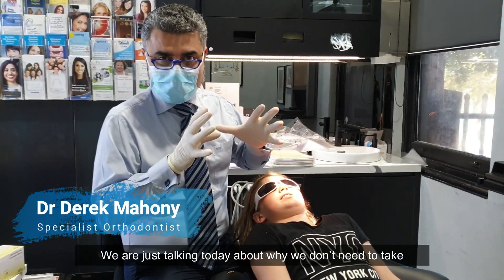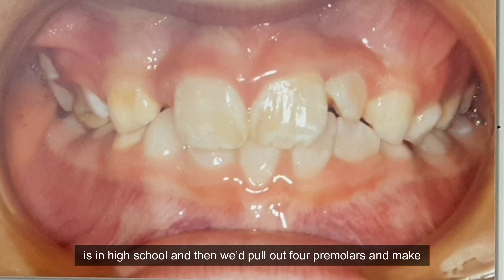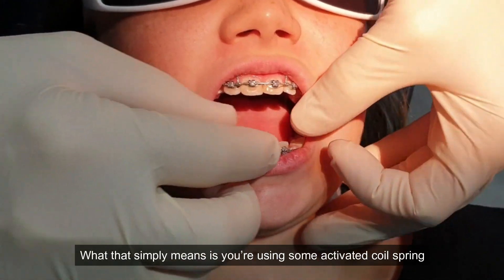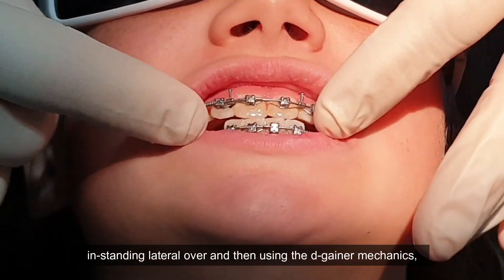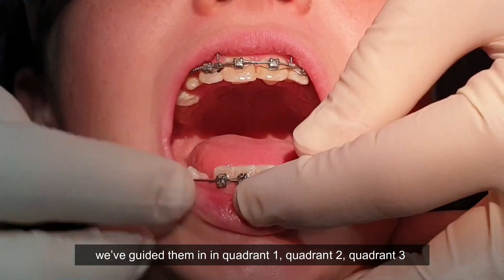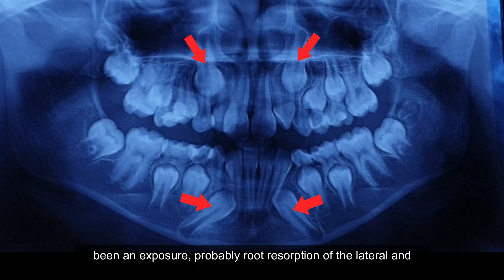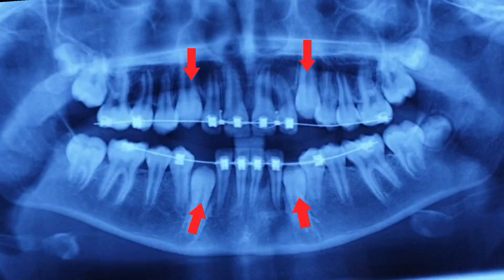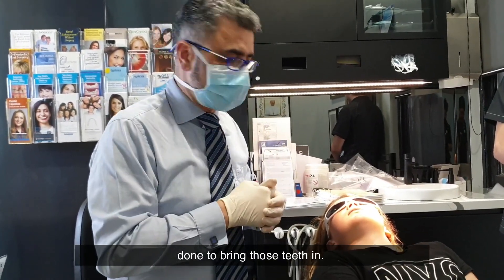Non-extraction Orthodontics: 2x4 D-gainer Mechanics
Should we extract teeth for space or for the face?

For young Lisa, instead of ripping teeth out for space, I relieved the dental crowding using maxillary expansion (hyrax expander) and d-gainer 2x4 mechanics. Now look at the position of her canines compared to when she first came in to see me.